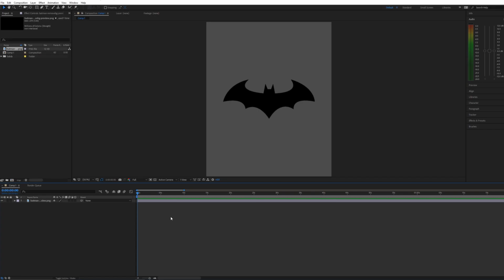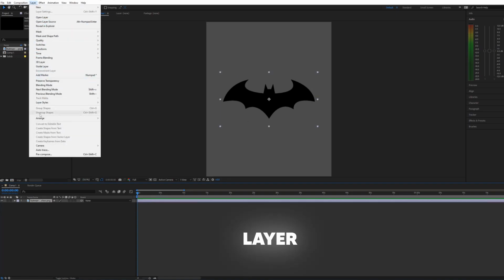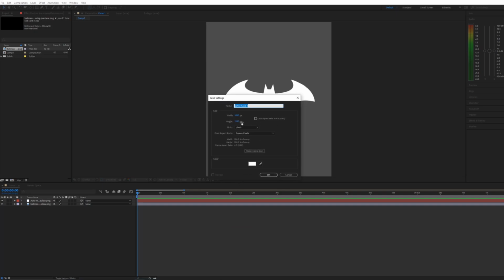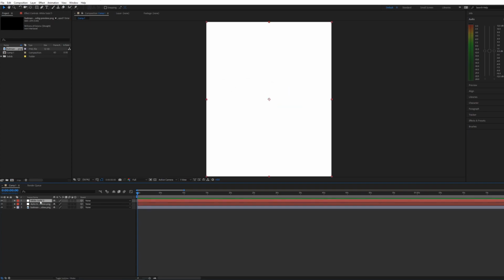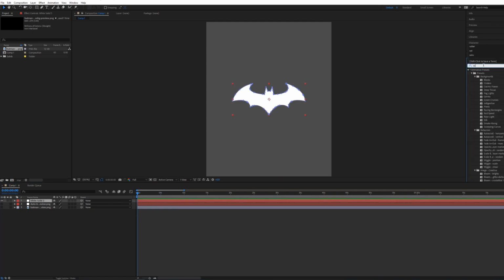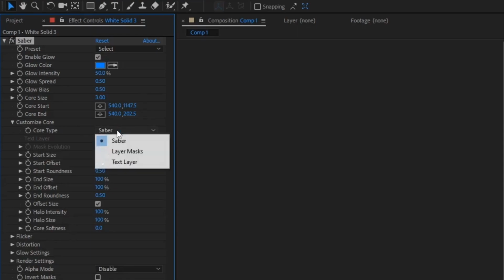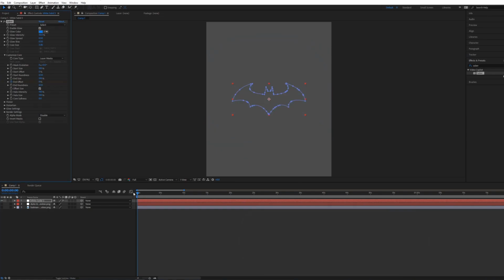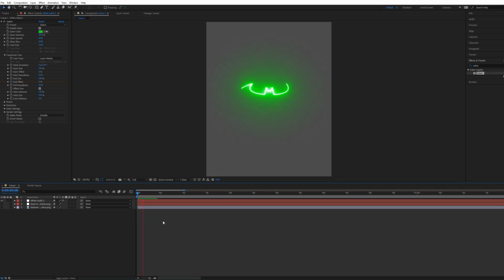Logo/Stroke Animation | After Effects Tutorial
Saber Plugin Needed *FREE*